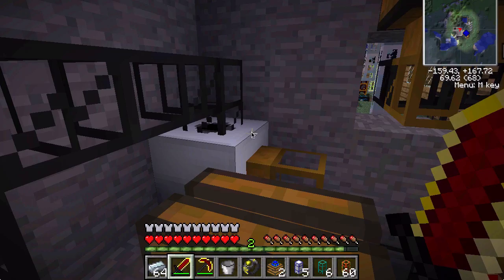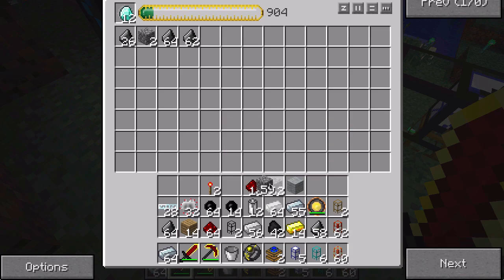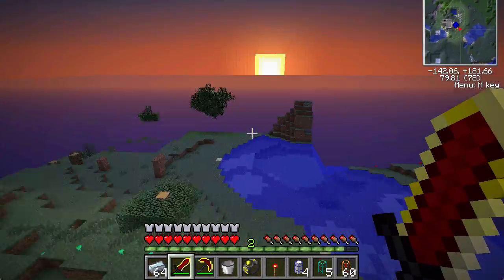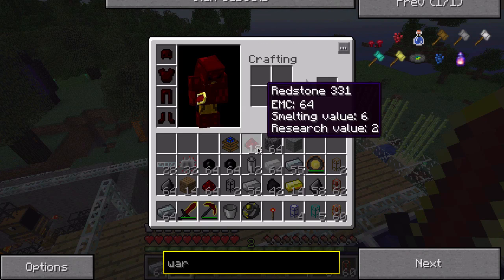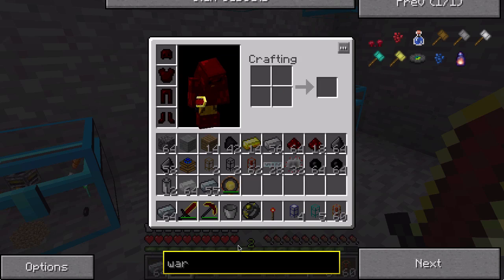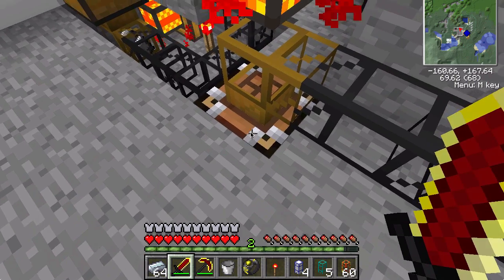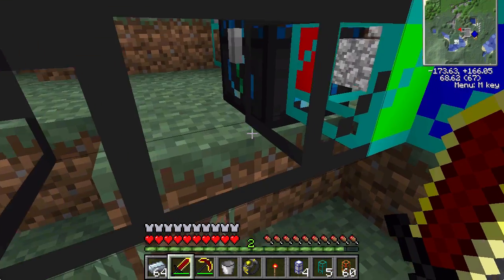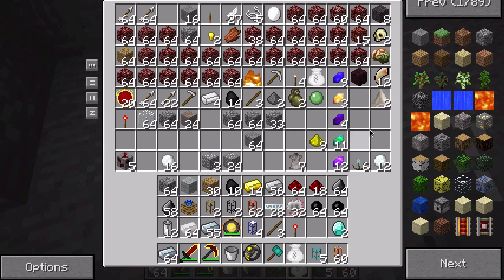My Technic Pack Playthrough-24 Randomness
Some day i'll have a website... lol